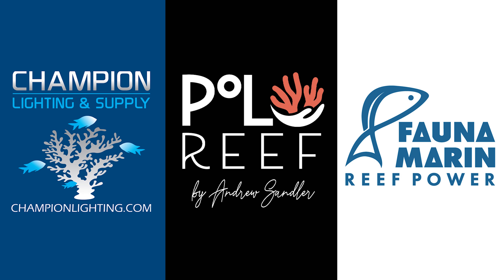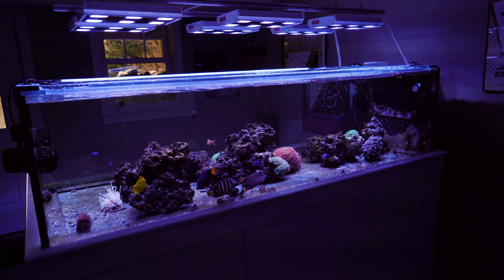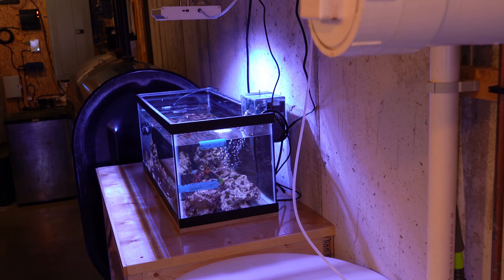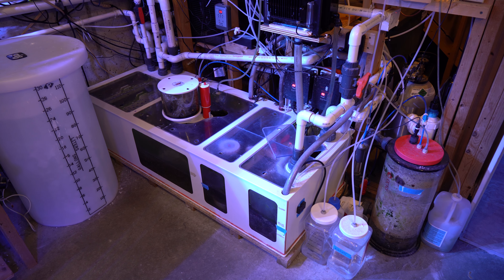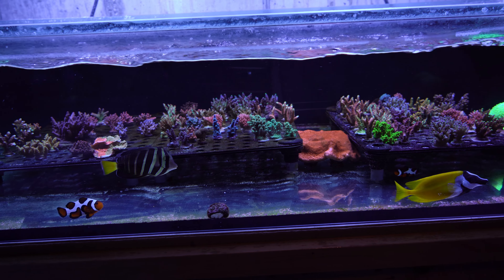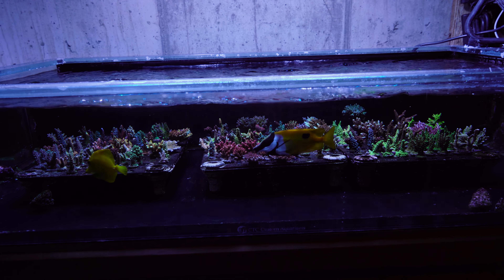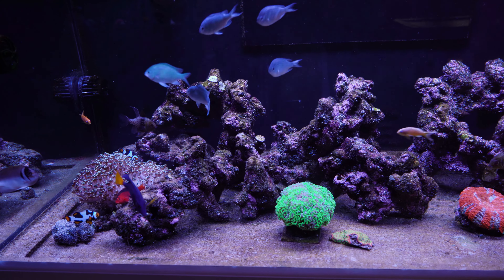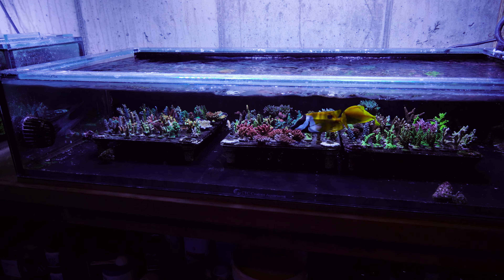I Changed My Mind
In this video I discuss why I decided against breaking down my 187 gallon reef tank as well as the frag tanks plumbed into the same system.

Gimbal

Zhiyun Crane